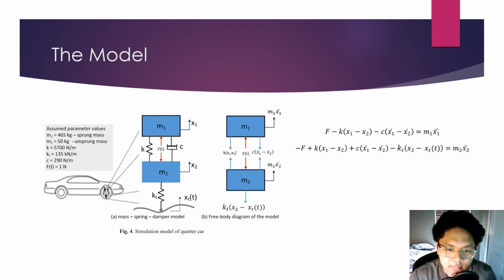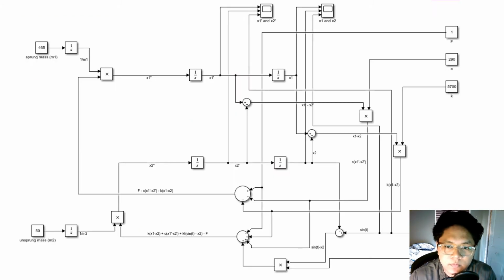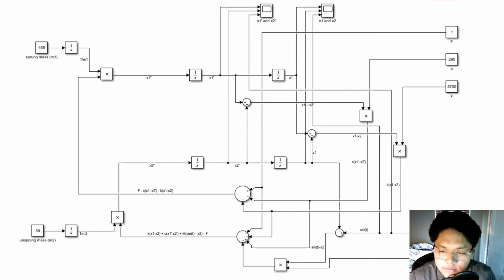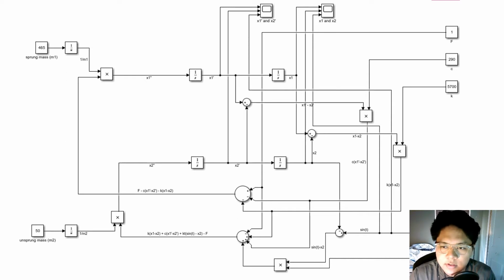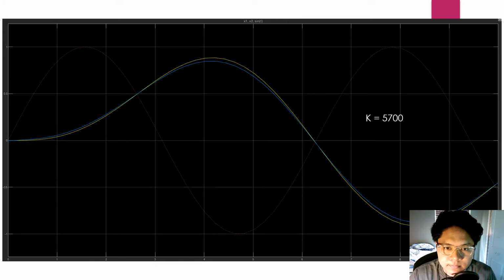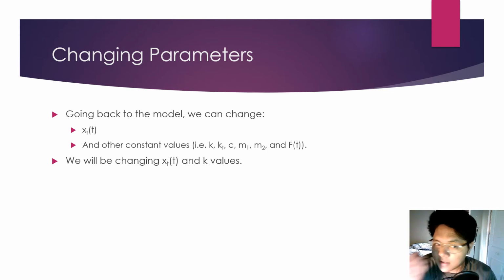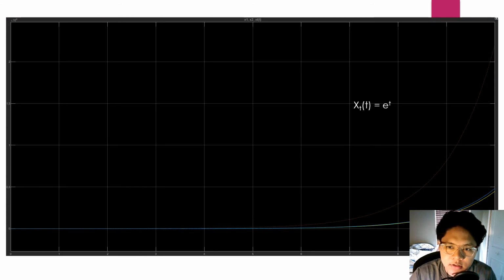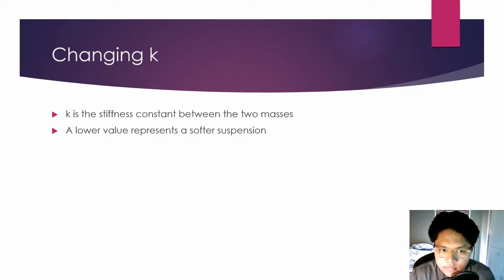Kyle Sebastien Ballado, Analysis of Car Suspension Systems Using Simulink